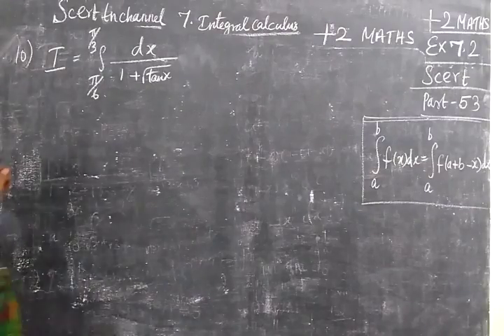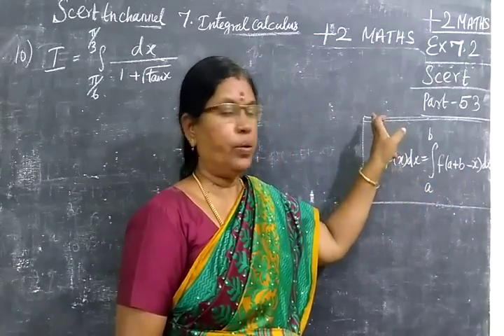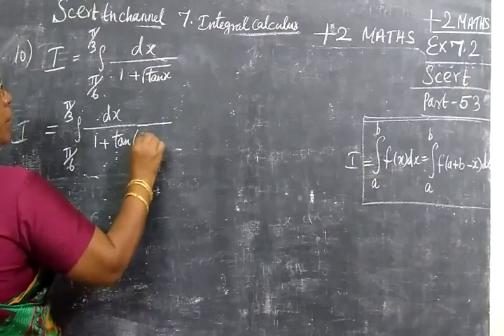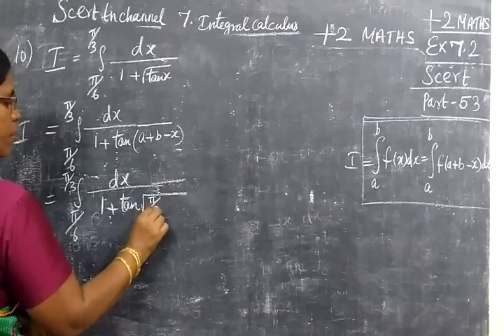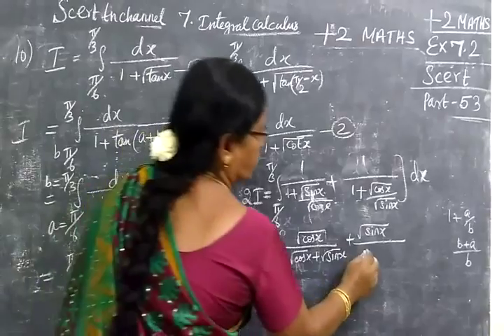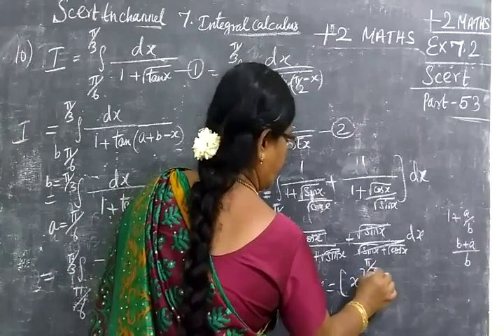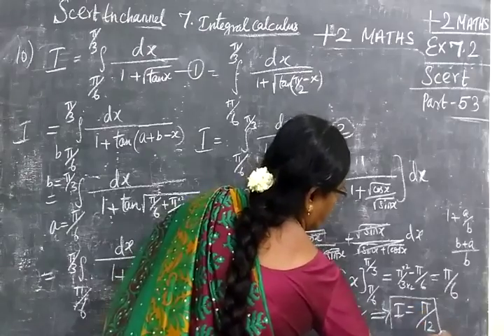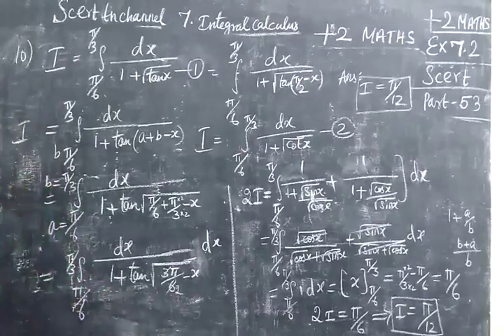+ 2 Maths [Part-55] Int Cal Ex 7.2 sum 10